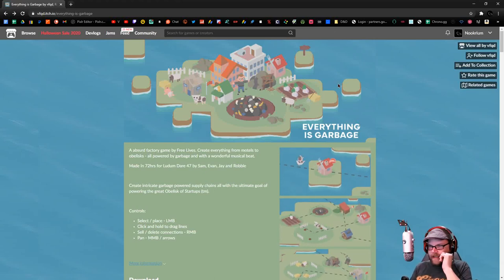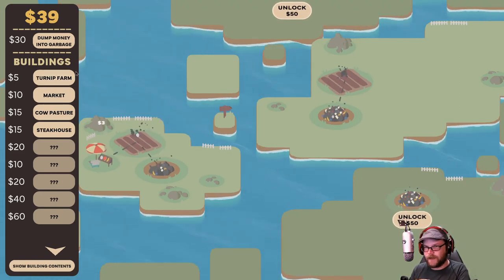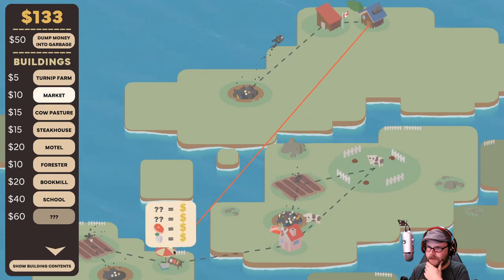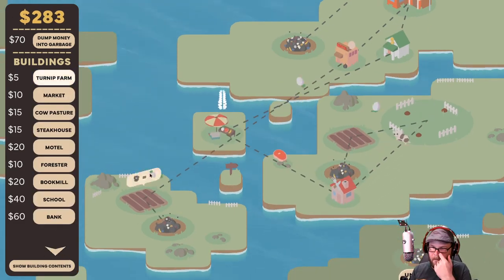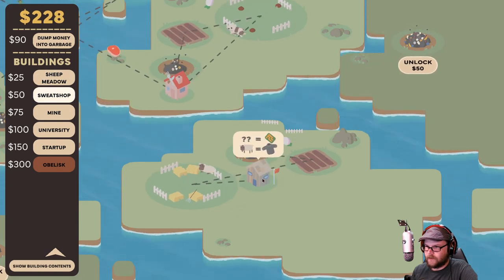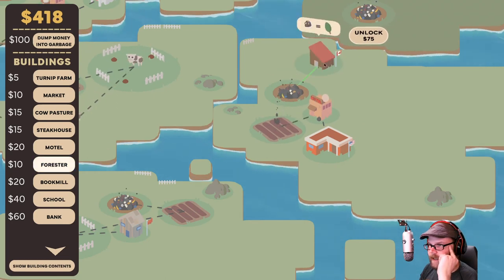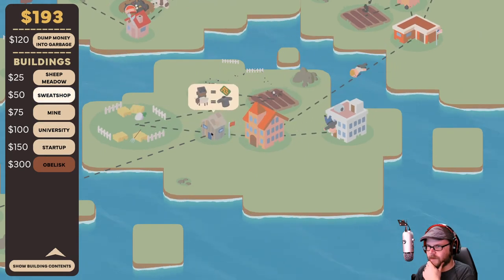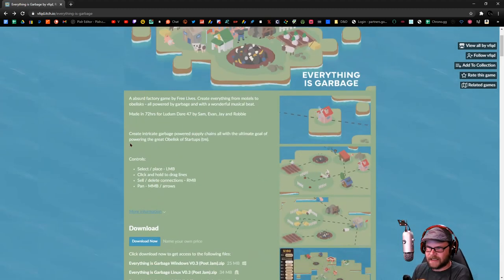Everything is Garbage - (Free Factory Game)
Create intricate garbage powered supply chains all with the ultimate goal of powering the great Obelisk of Startups (tm).